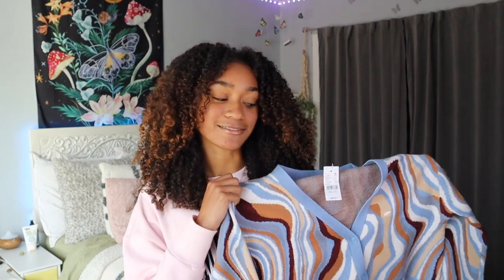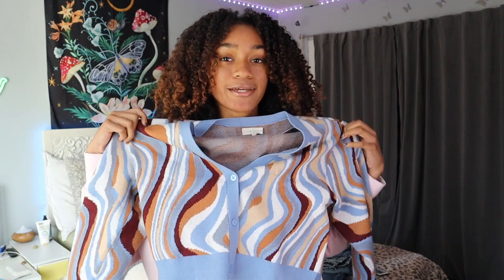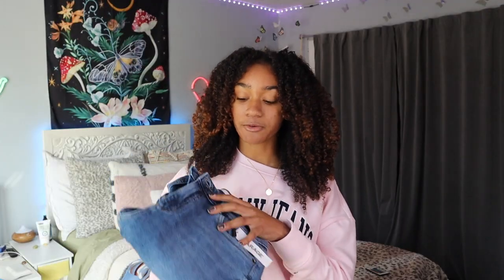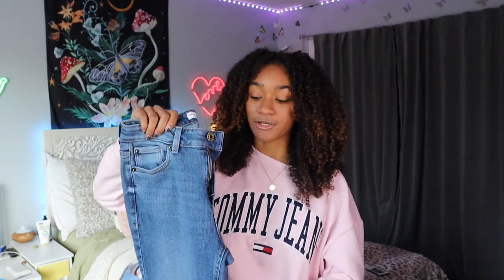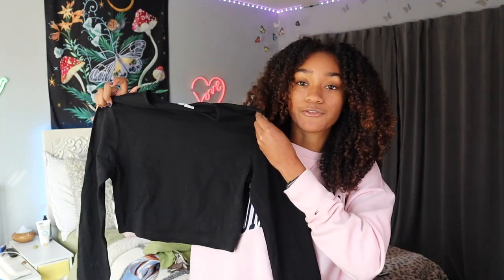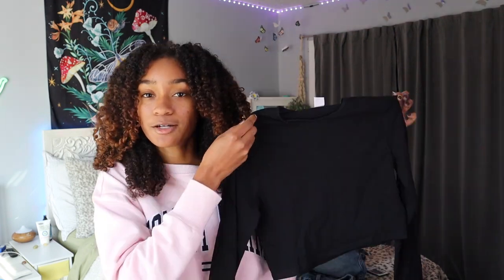new year, new wardrobe! 2022 winter clothing haul (try-on)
hey guysss, i hope 2022 has been great for you so far! with the new year, i wanted to freshen up my wardrobe with the new clothes i showed y'all in this haul :) i bought a few winter items, and gave a quick try on of everything 🐒 hopefully you guys liked these clothes as much as i do :)

- faq -
age: 16 ☼
grade: 11th
where are your led signs from?:
- the “love” led sign
- double hearts led neon sign
camera: canon eos m50, 15-45 mm lens
lighting: limostudios umbrella lights
editing software: imovie (mac)